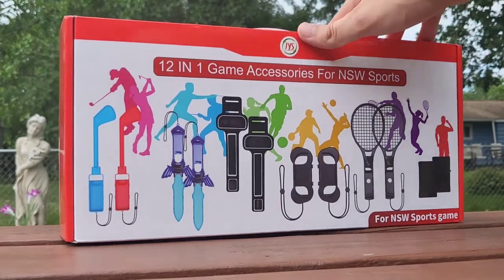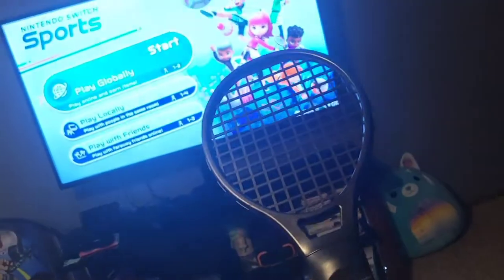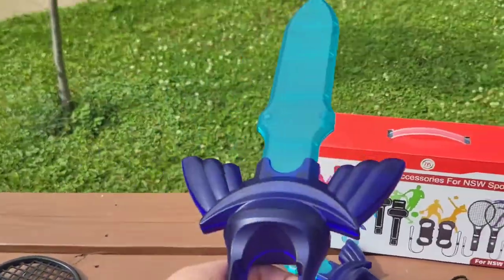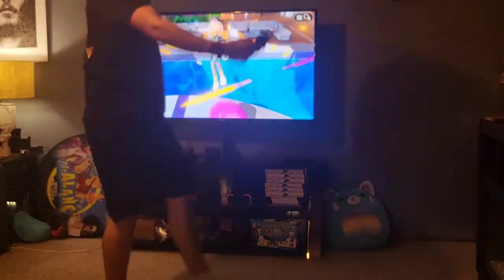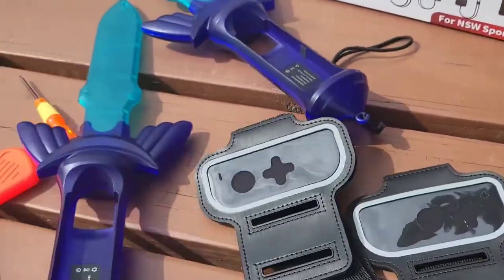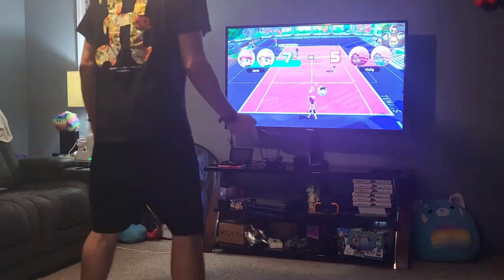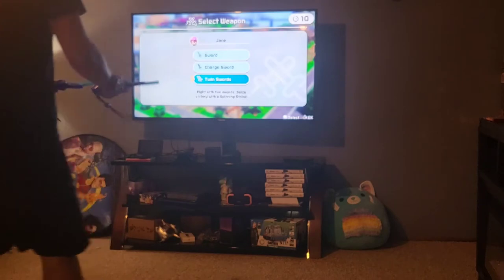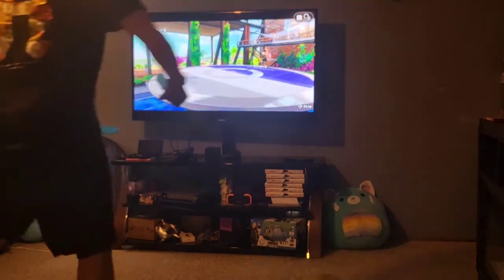12 in 1 Game Accessories For Nintendo Switch Sports Games